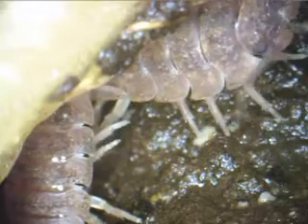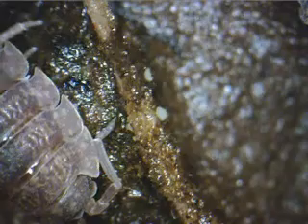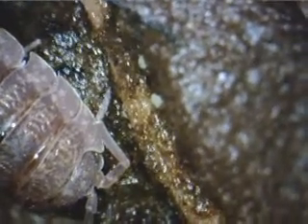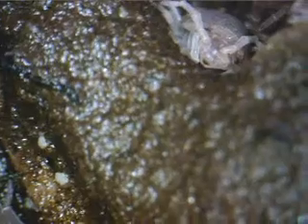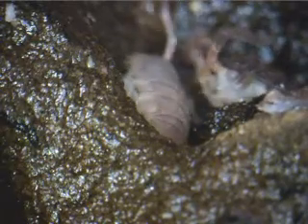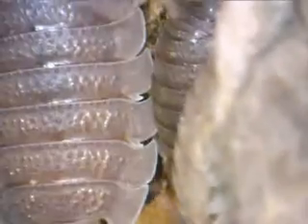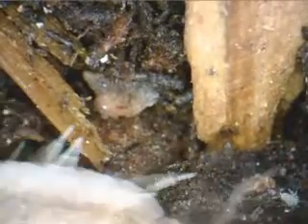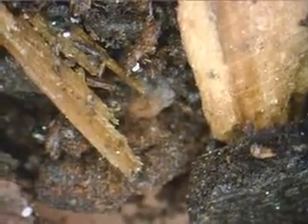Isopods - Backyard Critters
My isopod farm and observations